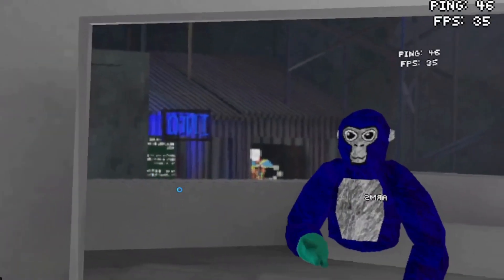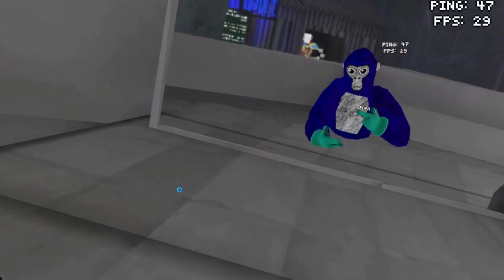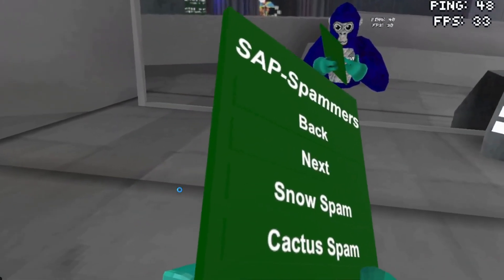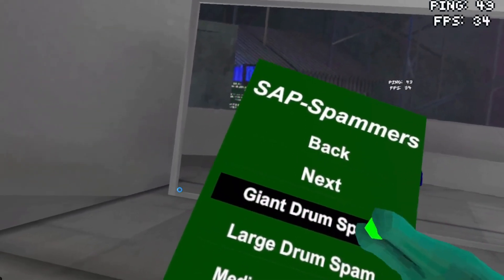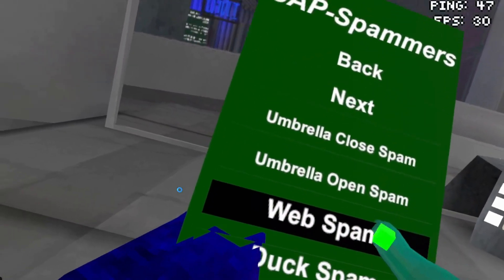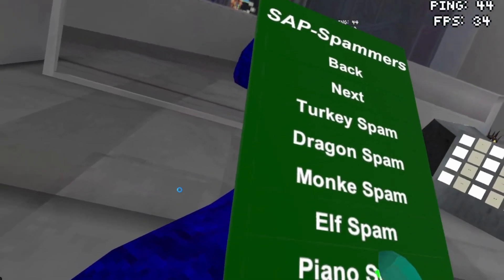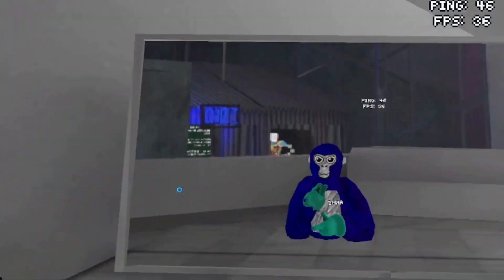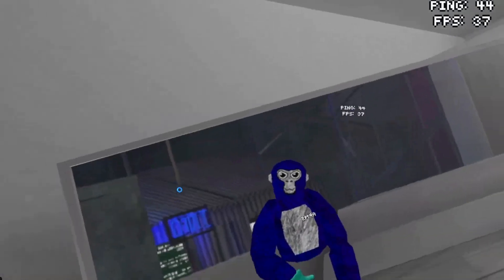SAP-Spammers | Gorilla Tag Mod Menu | Paid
copy and paste link in browser